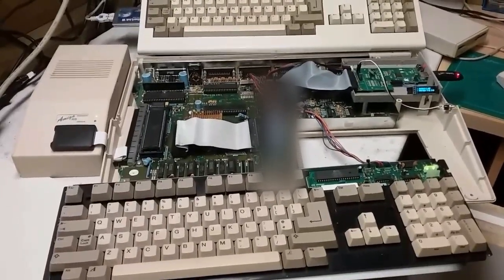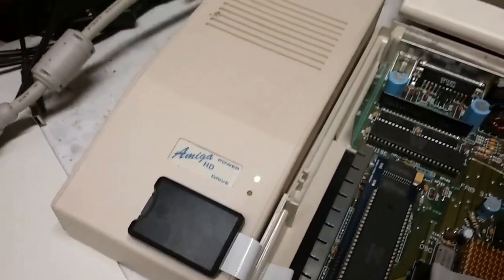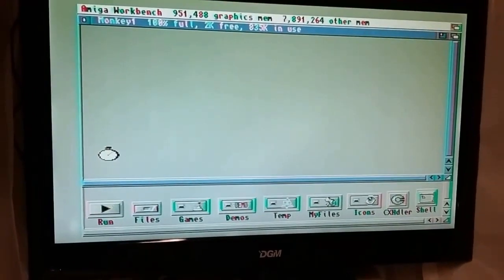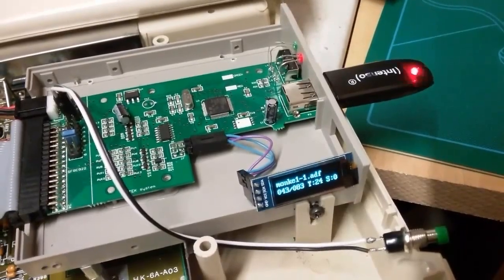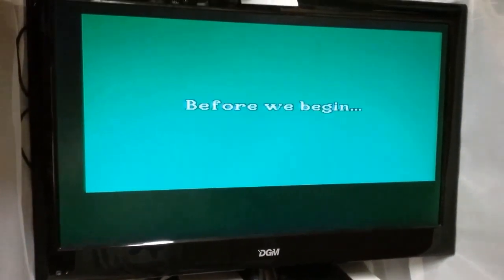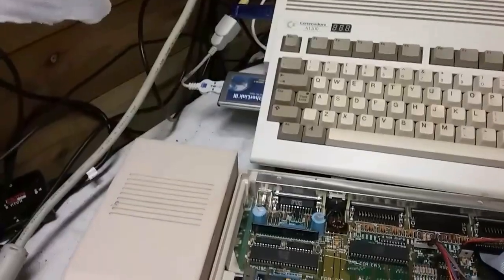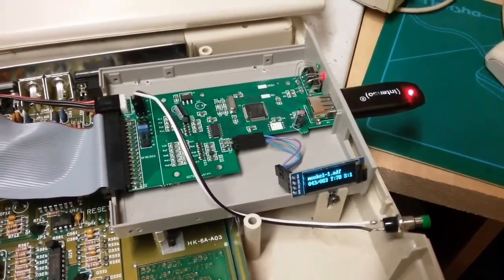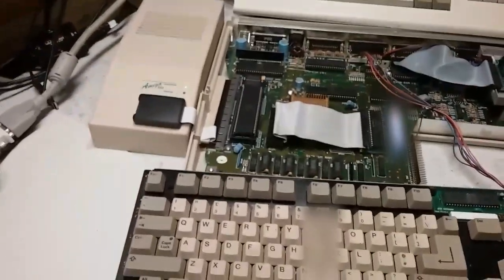Amiga 500 and Gotek Drive and new 0.91" 128X32 BLUE OLED LED Display Module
Amiga 500 and Gotek Drive and new OLED Display Module running FlashFloppy firmware v0.6.1a

You need a 0.91" OLED I2C/SPI display. You can find them on UK eBay for £6 FREE PnP

You'll need to flash your GoTek with Keir's FlashFloppy firmware v0.6.1a

As you can see I have Amiga 1200 and I am go to TEST the Biger Display Module 0.96in I2C IIC Serial 128X64 OLED LCD LED Display so I will do another video soon